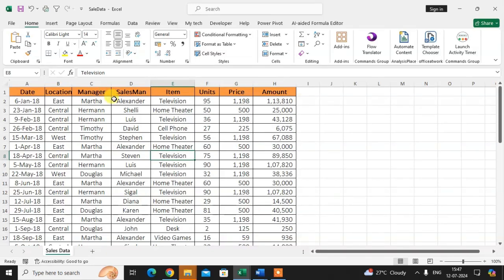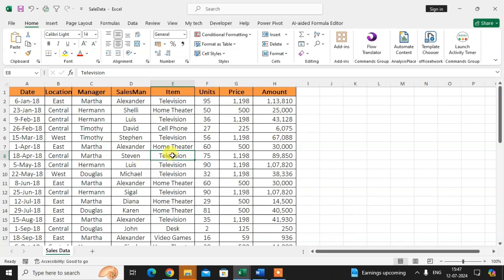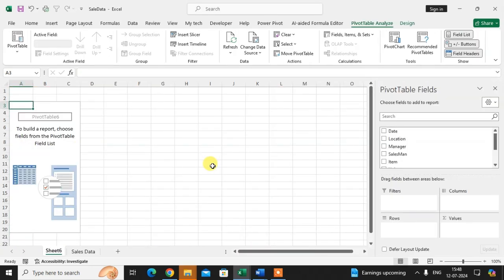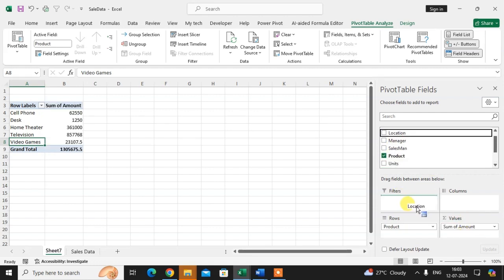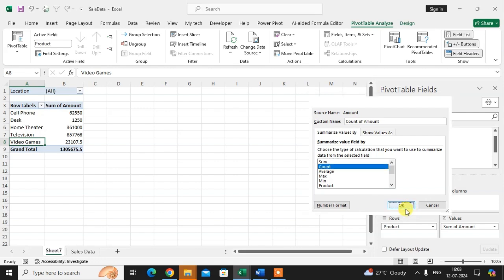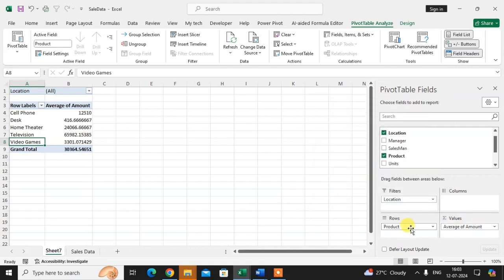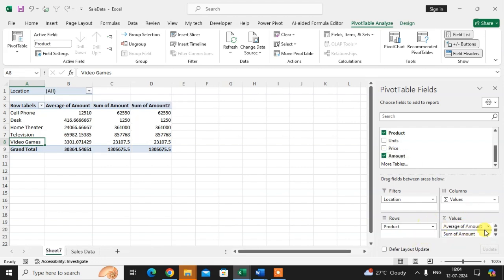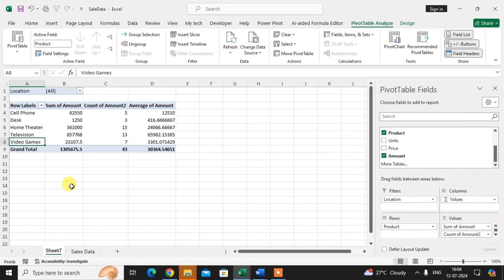How To Summarize Pivot Data Sum, Count, Average In Excel /how to create a pivot table in excel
In this video, we explore how to effectively summarize data using Pivot Tables in Excel. Learn how to utilize the PivotTable Field List to organize your data by dragging fields such as Product to the Rows area, Region to the Columns area, and Sales to the Values area for efficient analysis.

We also demonstrate how to change the Values field settings to calculate counts, sums, and averages. Whether you need to summarize data by count, sum, or average, this tutorial provides step-by-step guidance to enhance your data analysis skills in Excel.

pivot table/pivot tables/create a pivot table excel/create pivot table in excel/how to create a pivot table in excel